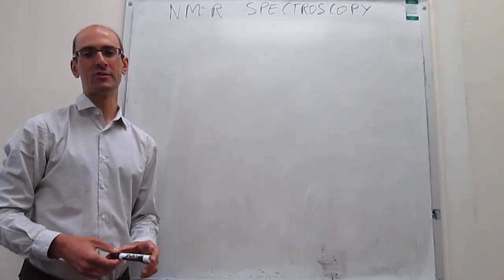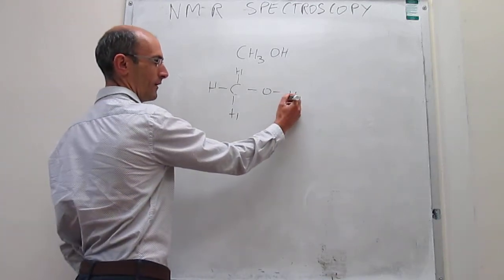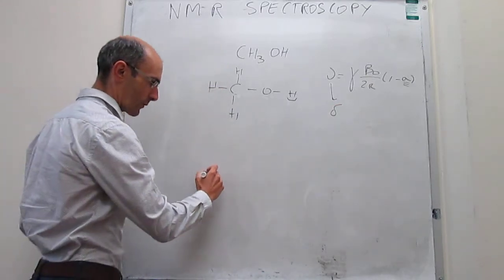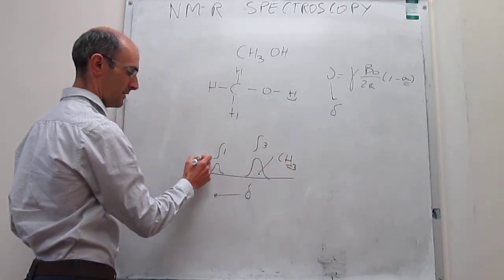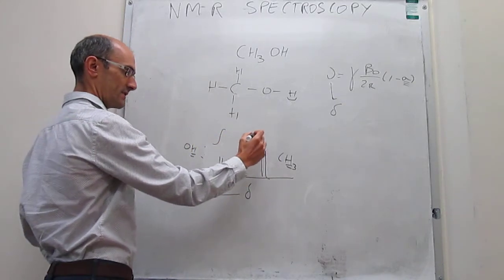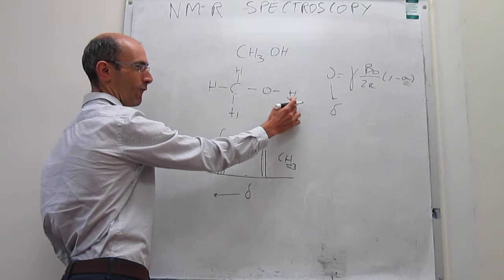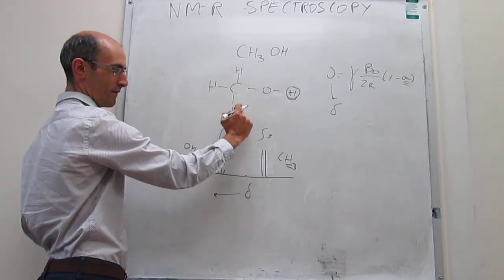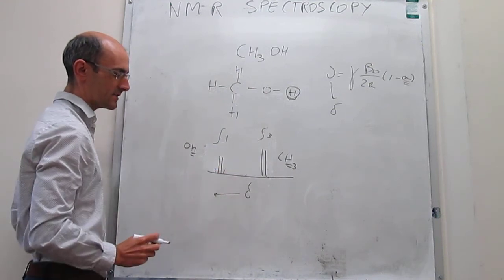NMR spectroscopy. Intro to spin-spin coupling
15-5. This video illustrates the notion of signal splitting in NMR due to spin-spin coupling